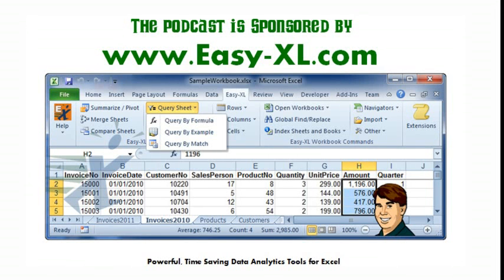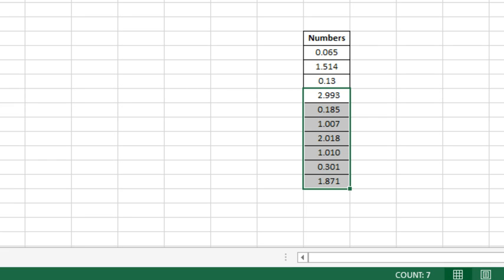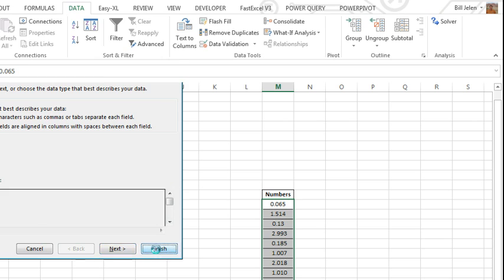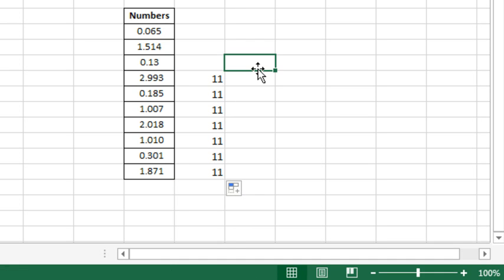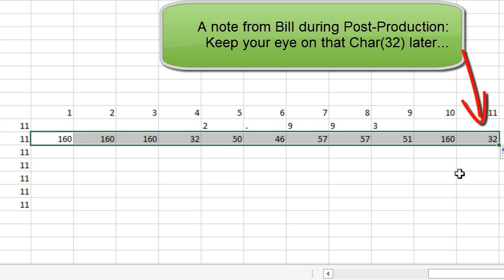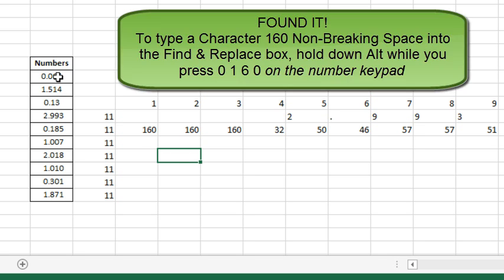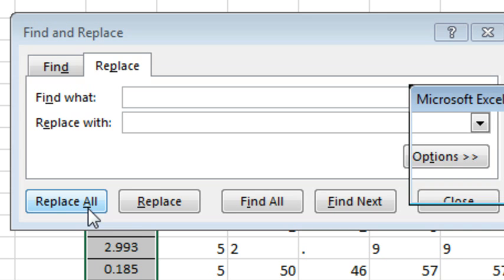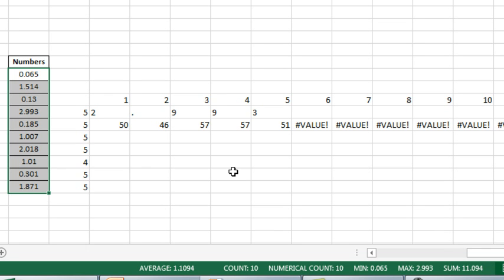Excel - Troubleshooting Total Errors Caused By Non-Breaking Space In Excel - Episode 1898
Microsoft Excel Tutorial: Sum in the Excel Status Bar is Wrong

Welcome to another episode of the MrExcel podcast. In today's episode, we will be discussing a bizarre problem that was brought to our attention by one of our viewers. They were experiencing an issue where their numbers were not adding up in the status bar, even though they appeared to be correct. This led us on a journey to uncover the root of the problem and find a solution.

But before we dive into that, I want to remind you of two limited-time offers that are expiring soon. You can save up to $94 by using the code And second, our newest Excel MVP, Mynda Treacy, has an amazing Excel dashboard course that is only open for enrollment until July 24th. to get a 20% discount before it's too late.

Now, let's get back to our problem at hand. Upon first glance, everything seemed to be in order. The numbers were adding up correctly, except for one small section. Upon closer inspection, we noticed that there were some invisible characters present in the data. These characters turned out to be non-breaking spaces, which are often used in HTML coding to force spaces to show up. This is a common issue when copying and pasting data from the web into Excel.

To solve this problem, we used the CHAR function to identify the non-breaking spaces and then used the Find and Replace tool to get rid of them. This may seem like a simple solution, but it took some detective work to uncover the root of the problem. It just goes to show that even the smallest, invisible characters can cause major issues in our data.

I hope this episode has been helpful in shedding some light on this bizarre problem. We are always happy to assist our viewers in finding solutions to their Excel problems.

Table of Contents:
(00:00) Strange Problem with Status Bar Sum Not Correct
(00:59) Troubleshooting the Issue
(01:27) Using Text to Columns Does Not Convert Text Numbers to Numbers
(01:59) TRIM does not solve it
(02:11) Check the LEN
(02:25) Check CODE of each character using a formula
(03:04) Character 160 found in data
(04:07) Getting a Character 160 to clipboard
(04:39) Using Find & Replace to get rid of character 160
(05:17) CLEAN does not get rid of character 160
(05:27) Clicking Like really helps the algorithm

This video answers these common search terms:
incorrect excel total due to non-breaking space
troubleshooting excel sum errors
troubleshooting total errors caused by non-breaking space in excel
debugging excel sum formula
common mistakes affecting excel sum
incorrect excel sum calculation
finding errors in excel total calculation
excel total discrepancy due to non-breaking space character
why is my excel sum wrong?
excel total not accurate
fixing sum problems in excel

You have a column of numbers. Select the column. Totals appear in the status bar. But they are wrong. Turns out a lot of the numbers are not in the total. The green triangles are not showing up to indicate text. There is no apostrophe. What is going on? This episode includes an open letter to the Excel team from all of us, asking for TRIM and CLEAN to start handling CHAR(160) - the Non-Breaking Space.